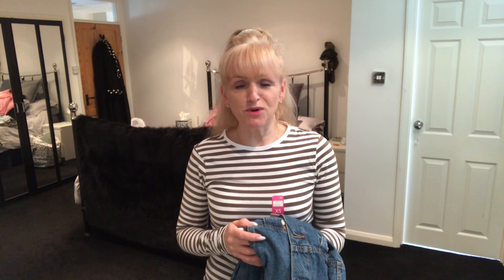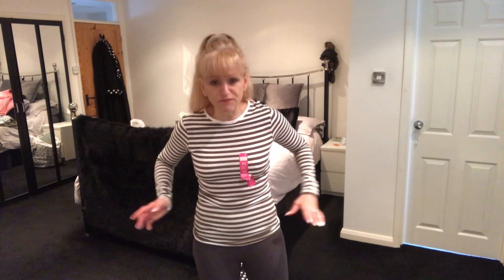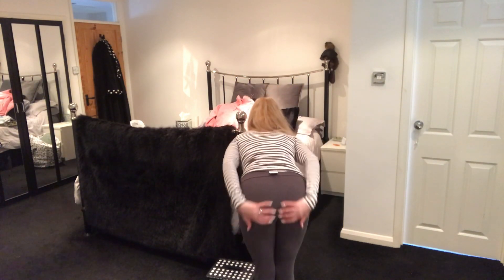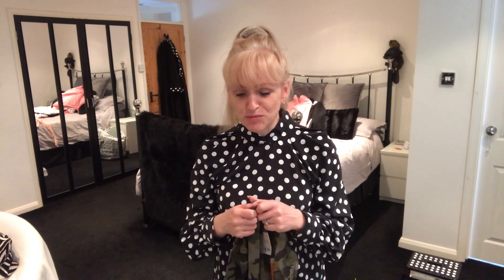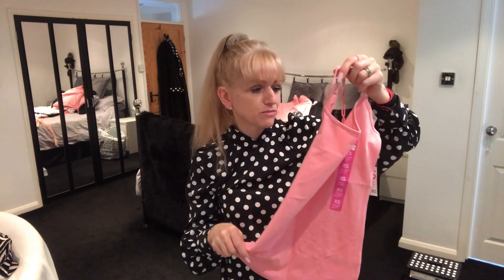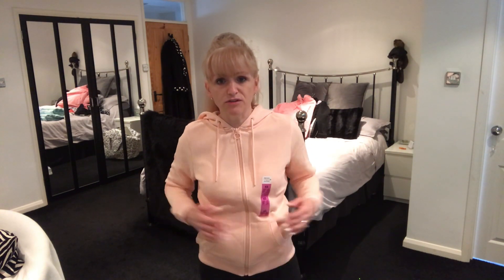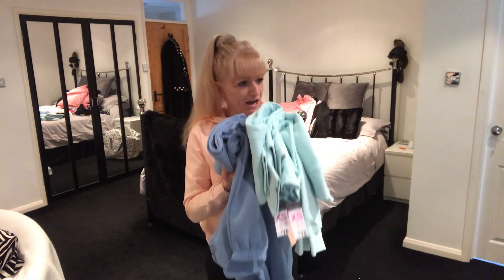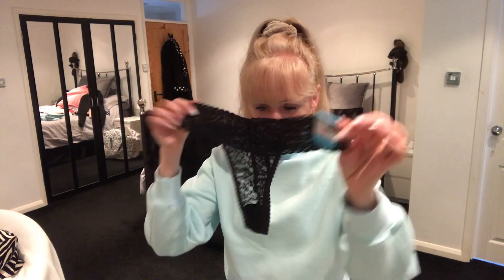PRIMARK HAUL | Try On | Size 8-10 | New In | Clothing | Loungewear | Accessories | Beauty | Make Up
I can’t believe I’ve been back to Primark yet again!! I think I’m addicted 😁. This haul includes a lot of Loungewear with a try on for each item. They have so many product lines this year in some beautiful colours. Soooooo much to choose from. Love it 💞